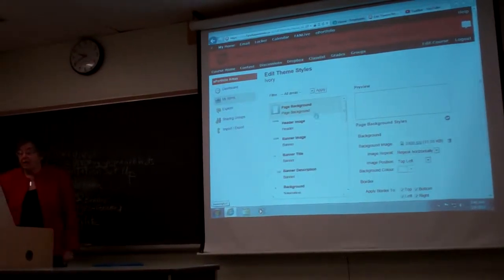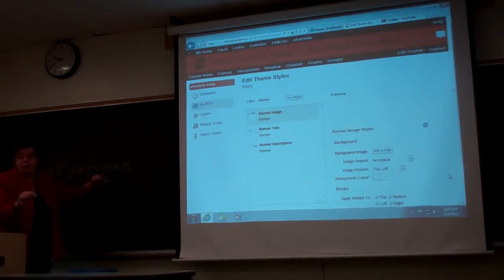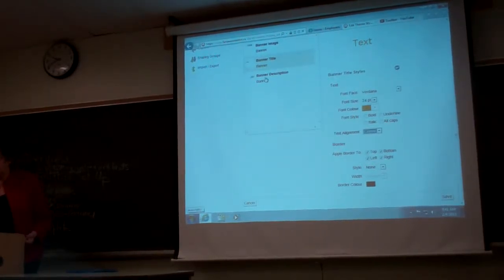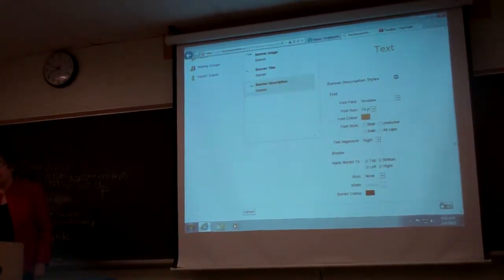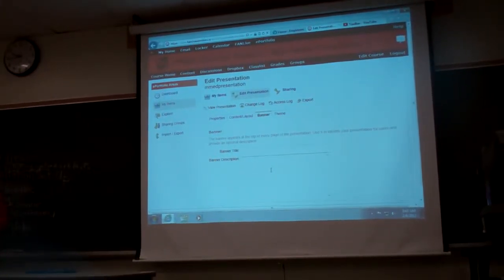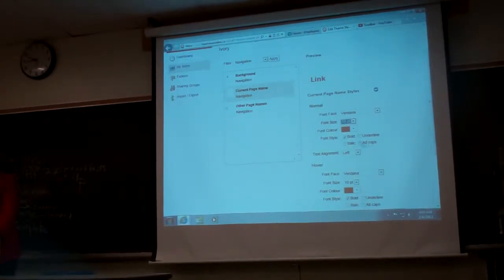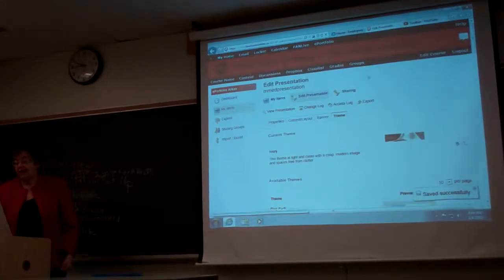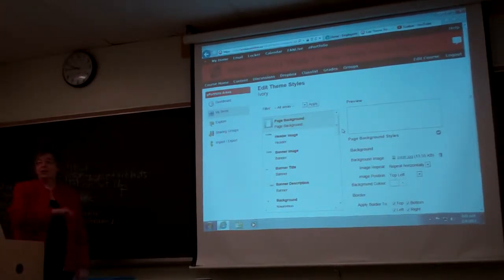Changing a Theme